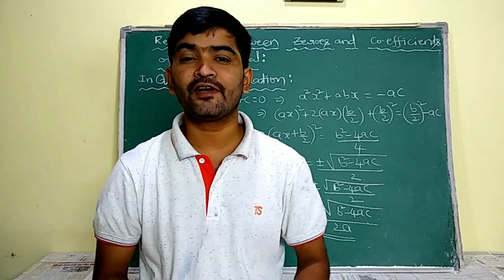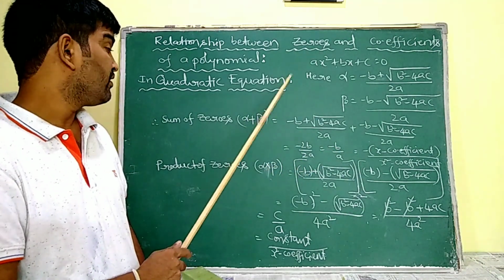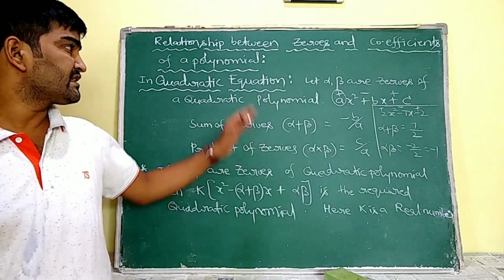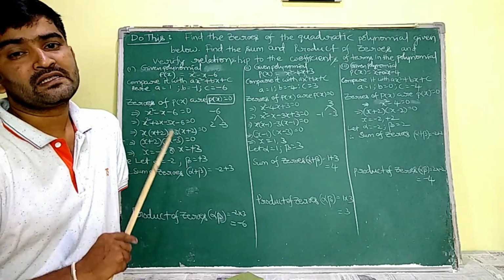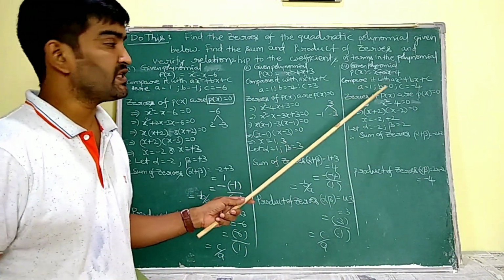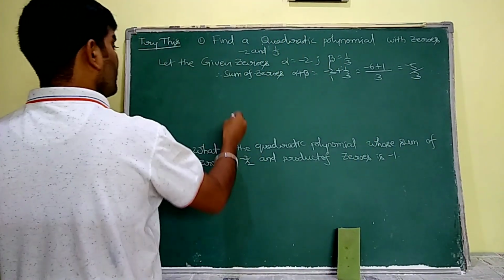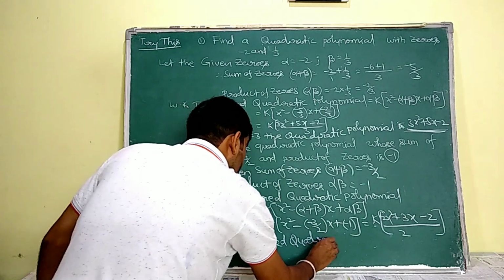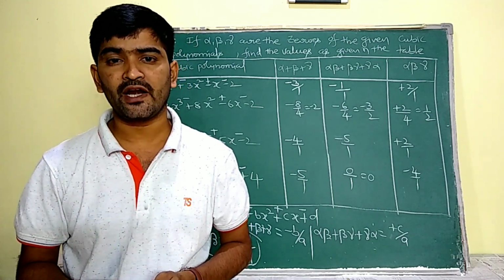RELATIONSHIP BETWEEN ZEROES AND COEFFICIENTS OF QUADRATIC & CUBIC POLYNOMIALS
Hi everyone 👋👋👋
Are you facing problems in verifying relationship between the Zeroes and coefficients of polynomials?

Do you want to find the quadratic polynomial when the two zeroes of it are given?

THEN PLEASE WATCH THE VIDEO COMPLETELY TO CLEAR YOUR DOUBTS.